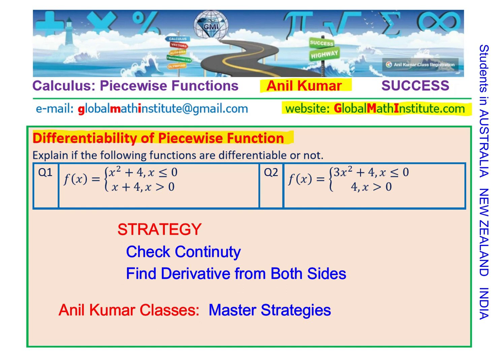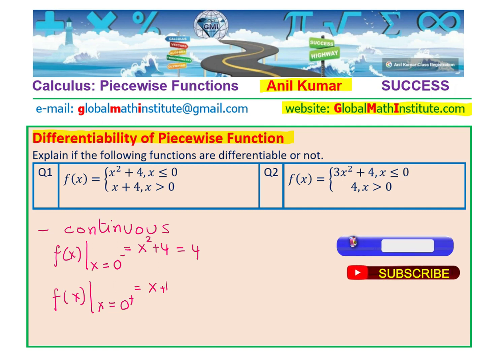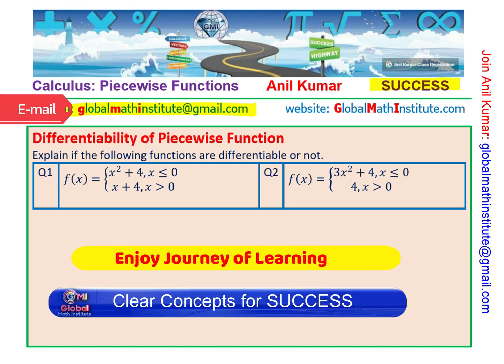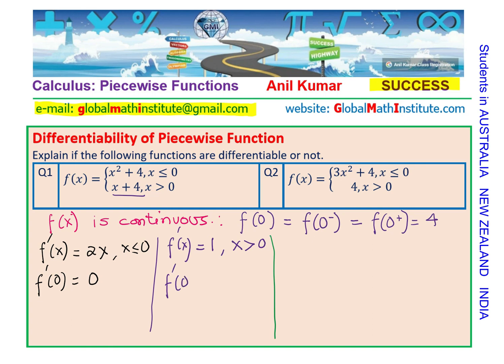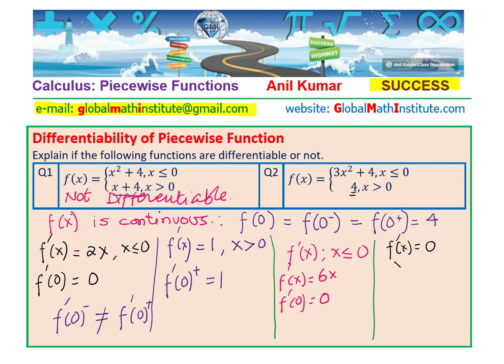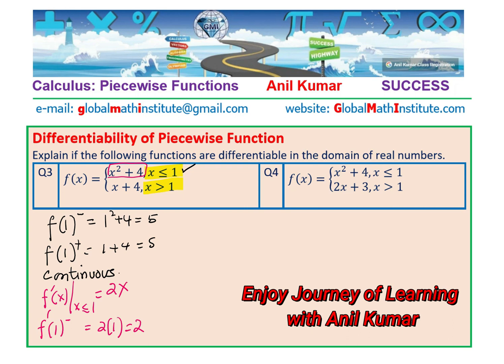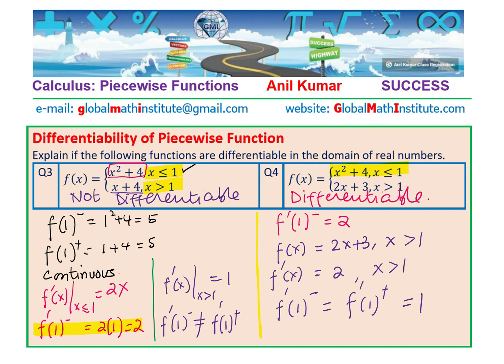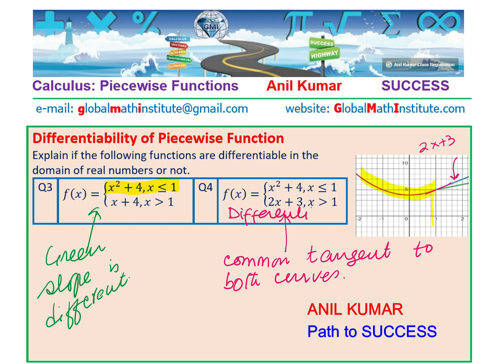How to determine Differentiability of Piecewise Functions Continuous not Differentiable Calculus